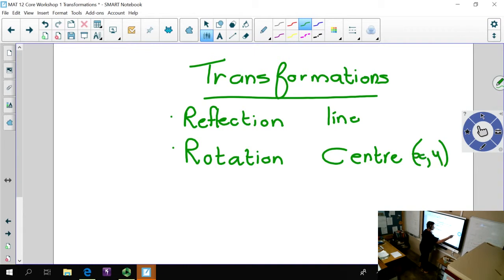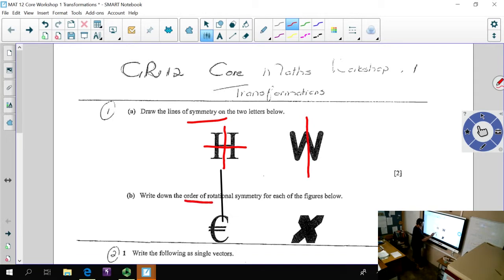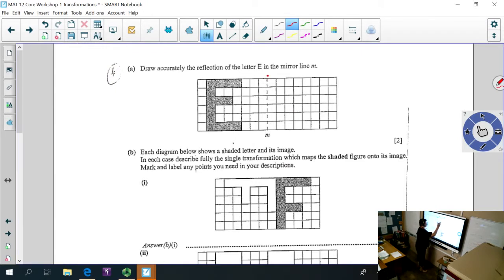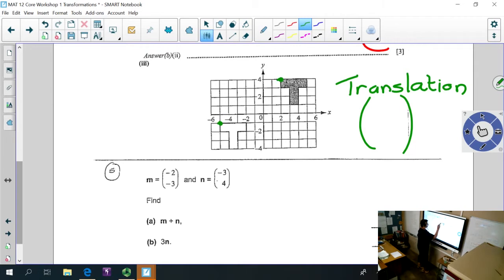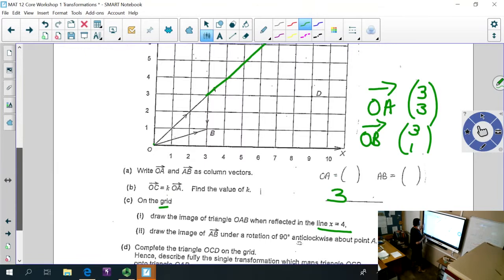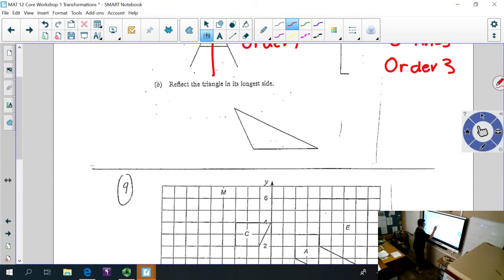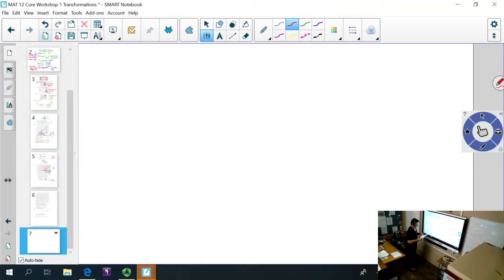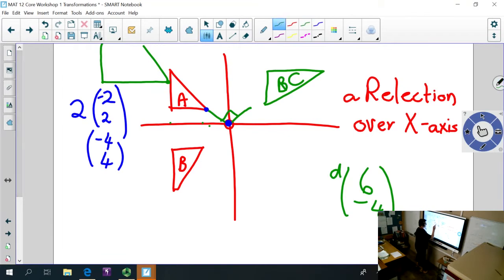LearnOnOne Gr 12 Maths Core Transformations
One Africa TV will broadcast Eduvision's Namibian school curriculum lessons* on weekdays, starting Tuesday, 14 April 2020

Watch on DStv 284, GOtv 90, TV2Africa.com or DStv Now.

Check our online platforms for timetables and updates.
Grade 10 & 11 and more subjects to follow.